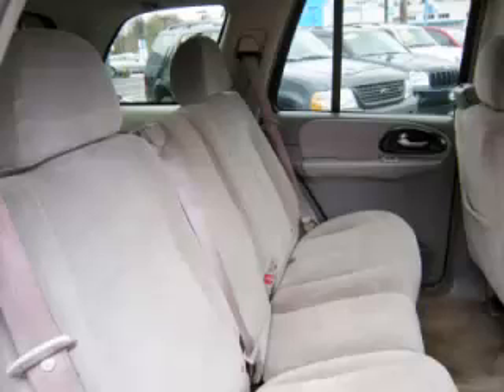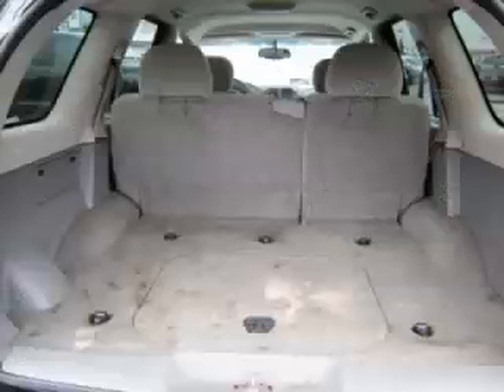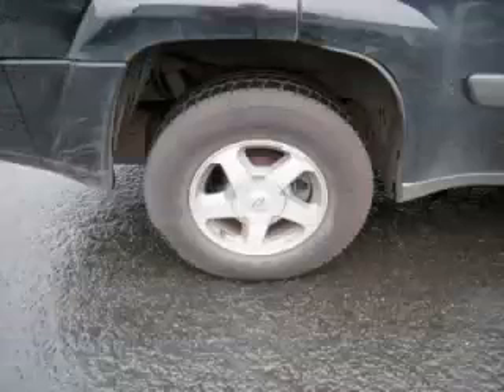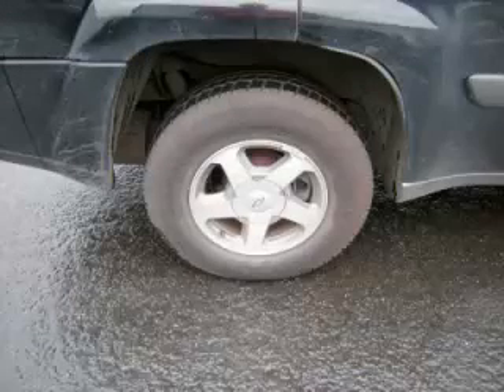2005 Chevrolet TrailBlazer in Gladstone OR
At Auto Town Buick GMC , our long-standing customers know us a dependable source of used pre owned vehicles, like this Chevrolet TrailBlazer 4 Door Wagon , conveniently located in Gladstone, Oregon . For the absolute best in service, selection, and value, please visit our to learn more about this exceptional 2005 Chevrolet TrailBlazer

2005 Chevrolet 4 Door Wagon 4 Door Wagon

Engine: L6, 4.2L; DOHC
Fuel: Gasoline
Transmission: Automatic
Exterior Color: Black
 Stock #: GP3324A
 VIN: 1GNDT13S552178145